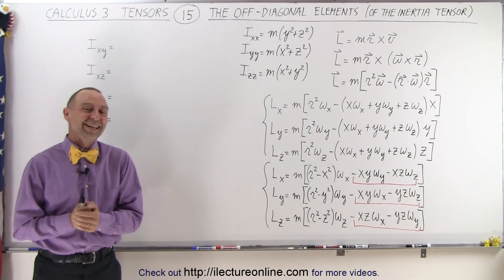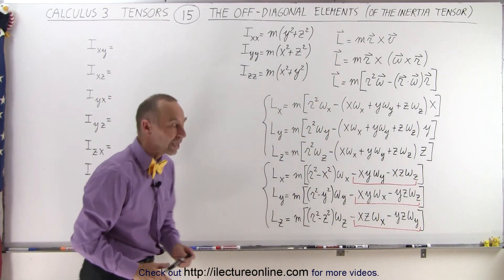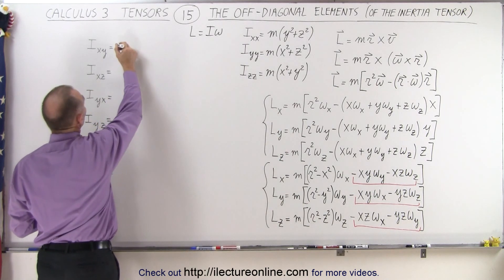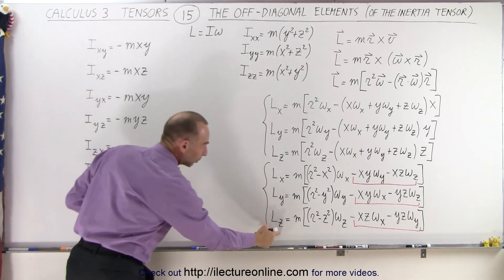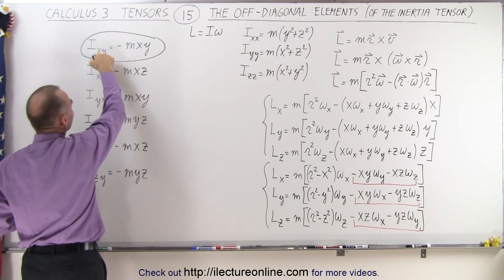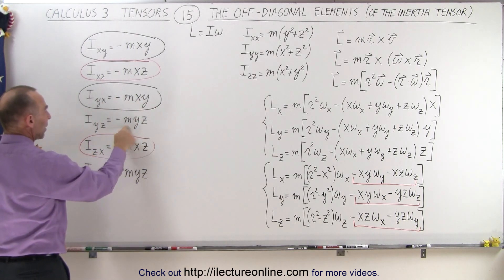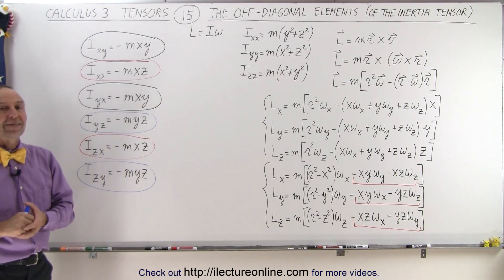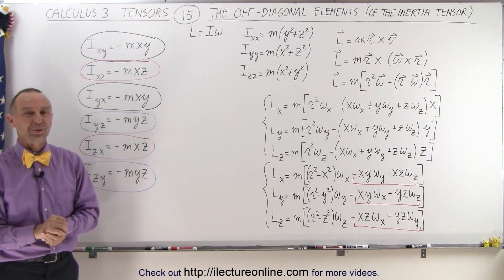Calculus 3: Tensors (15 of 45) The OFF-Diagonal Elements (of the Inertia Tensor)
In this video I will calculate the off-diagonal elements of the inertia tensor.